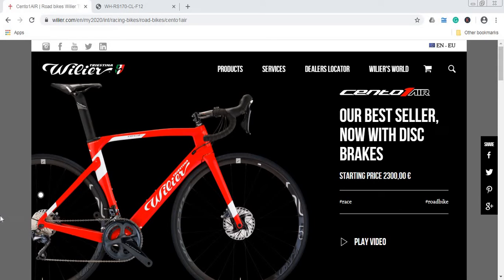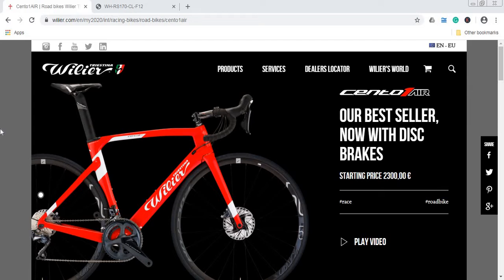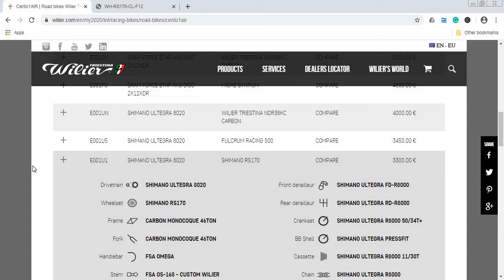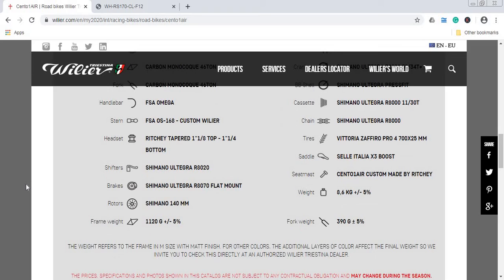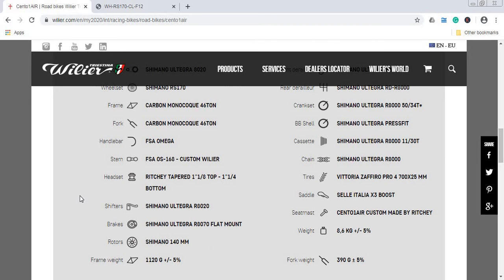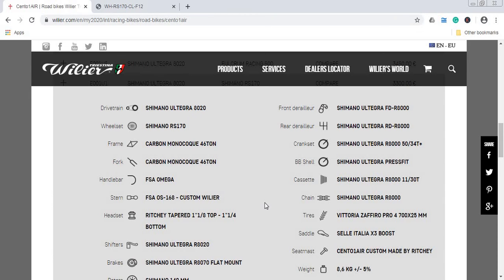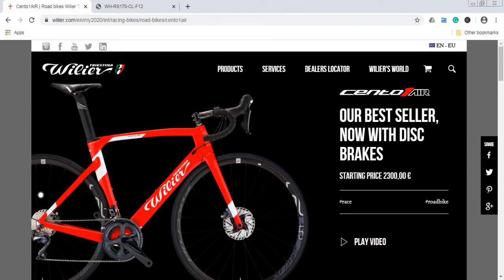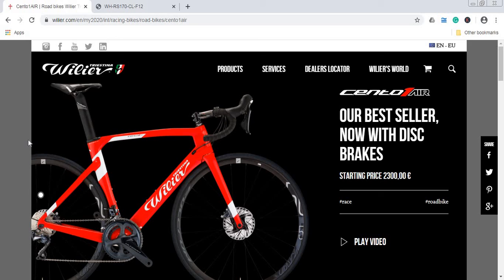Should You Buy WILIER CENTO 1 AIR Ultegra (2020)? | Buyer's Guide by Cycling Insider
In this episode, I bring you the buyer's guide for the 2020 Wilier Cento 1 AIR Ultegra road bike.

Thumbnail photo credit: Wilier Triestina Bikes
Pura Vida!